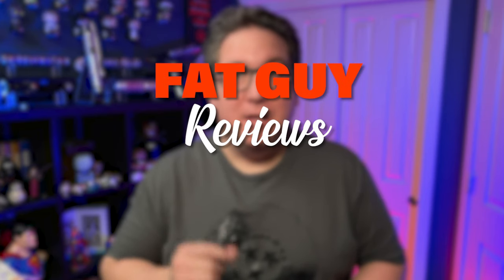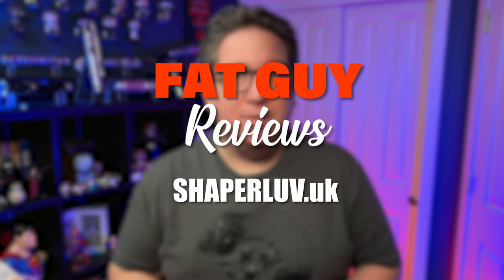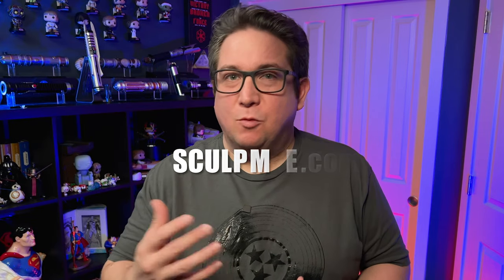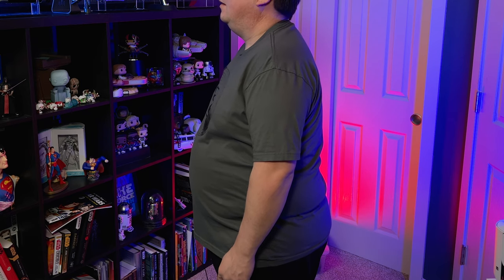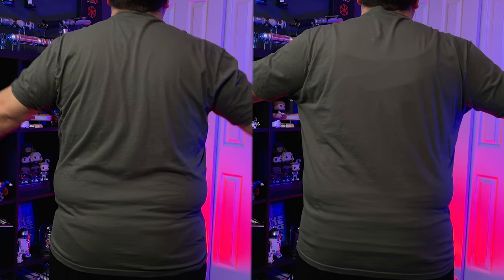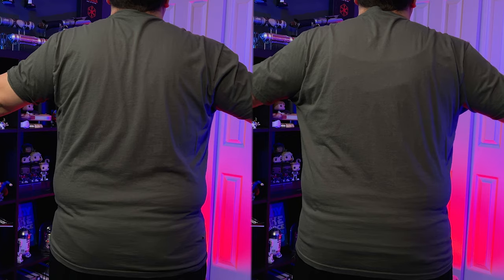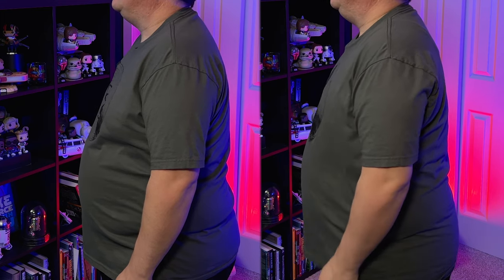DO Compression Shirts Really Work? SculpMe.com Review - Fat Guy Reviews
Do compression shirts work like they say they do? Shaperluv/SculpMe sent me these products for free and asked me to review them. I didnt promise them anything, and I am not being paid to do this review. This is my 100% honest opinion and experience with the product.